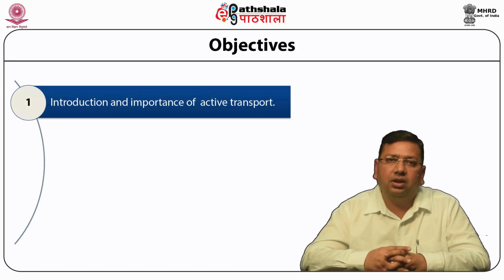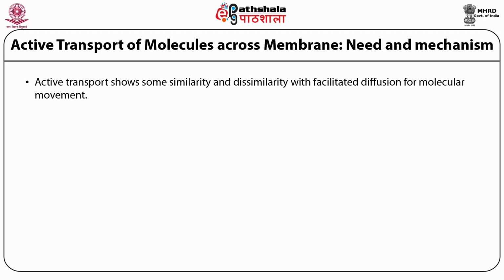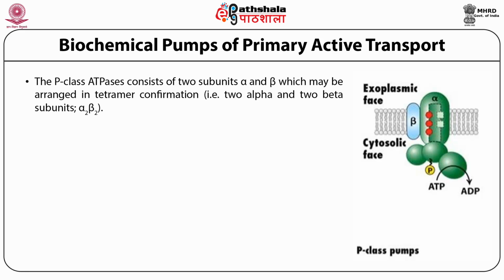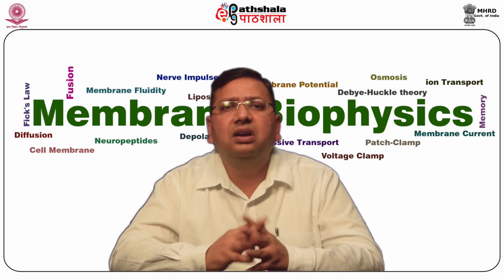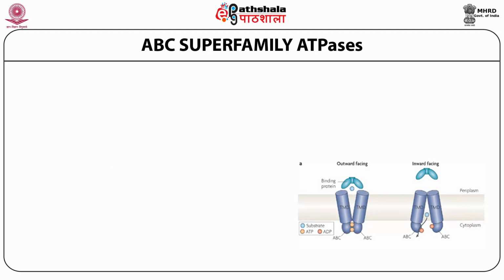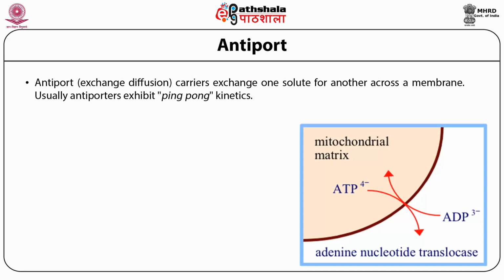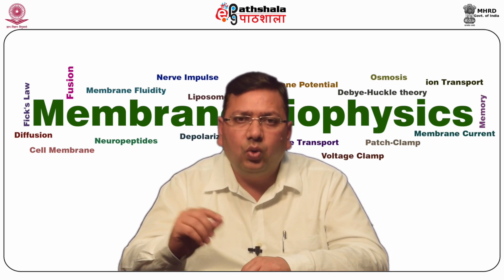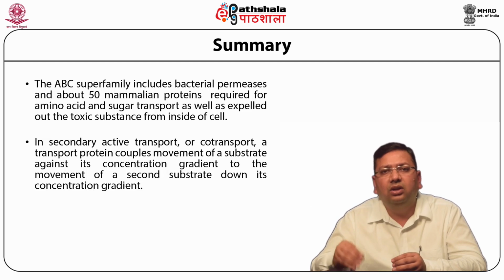M-19. Active Transport- Primary & Secondary Active Transport, molecular basis of aqueous channels